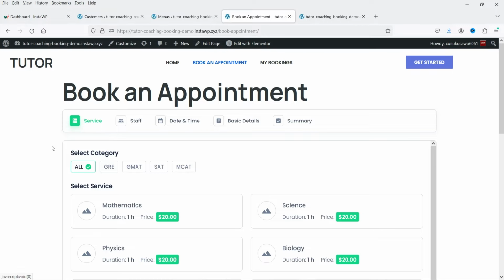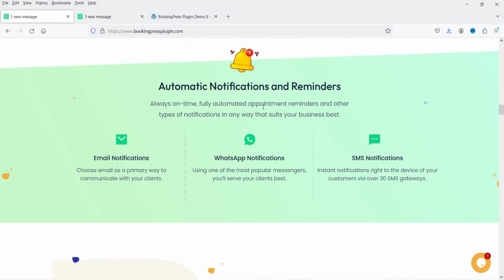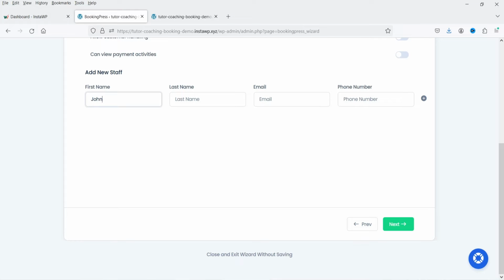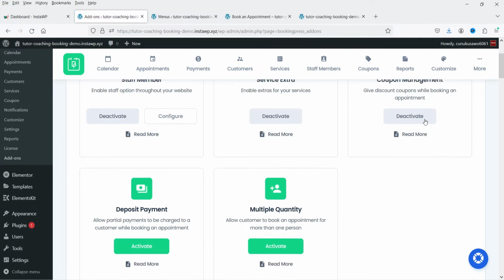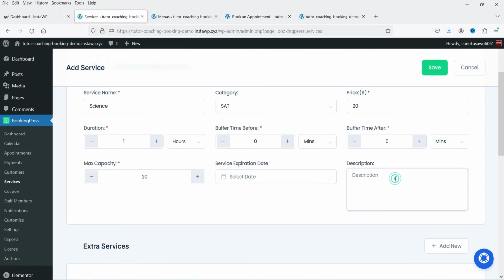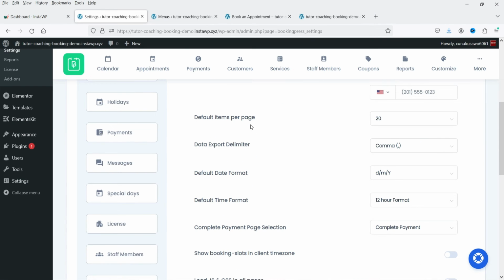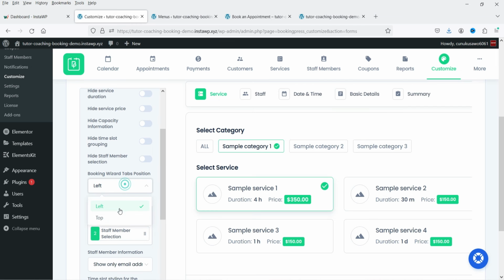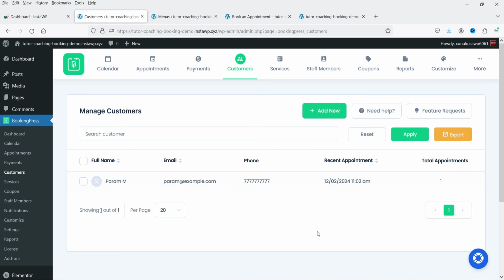WordPress Class Bookings Plugin For Educational Website & Tutors | BookingPress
In this video, I am going to install WordPress Class Bookings Plugin For Educational Website & Tutors. If you are running an educational website or if you are a tutor then you may want to create system for online or offline class booking. This plugin will help you create booking system for Classes. This is not a free plugin. The name of the plugin is BookingPress. So this video will be a BookingPress plugin tutorial. I will show you how to install plugin and how to create Booking form for classes.

The Pricing of this plugin is much lower than other Bookings plugin. You can also accept payments on your website for appointment booking. You can add more than 17 payment gateways. This is the all-in-one WordPress appointment booking plugin for any service-based industry.

👉 Topics covered in this video:
✅ wordpress booking plugin
✅ booking plugin for classes
✅ Educational website class booking
✅ wordpress bookings plugin for education website
✅ Tutor website Class booking form
✅ class booking plugin for Tutor website
✅ booking plugin classes
✅ online classes booking plugin
✅ BookingPress plugin tutorial

👉 Some Features of BookingPress WordPress appointment booking plugin.
✅ Customize the class Duration
✅ Build a Flexible Working Schedule
✅ Account for Every Tutor
✅ Accept Online Payments via the Website
✅ Allow people to Book Multiple classes
✅ Customize Checkout Experiences
✅ Service Extras
✅ PDF invoices, Automated Follow-ups, WhatsApp Messages
✅ Client & Booking Management
✅ Built-in Analytics Dashboard

I hope that you will like this video on WordPress Class Bookings Plugin For Educational Website & Tutors | BookingPress.